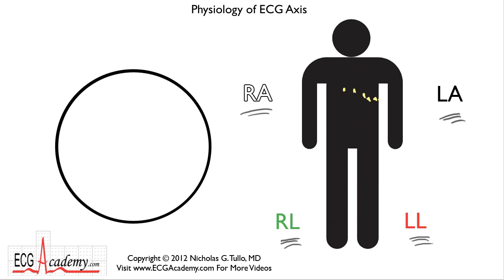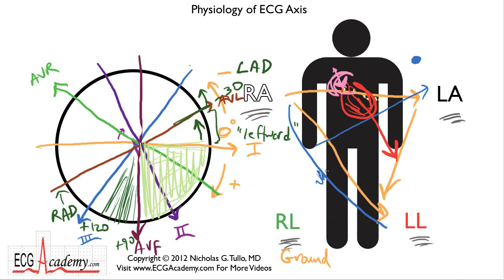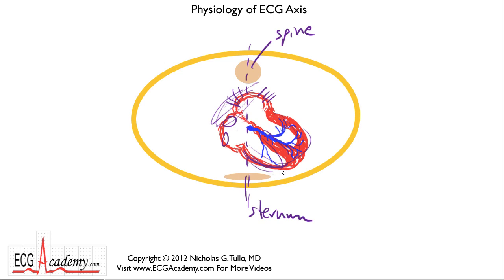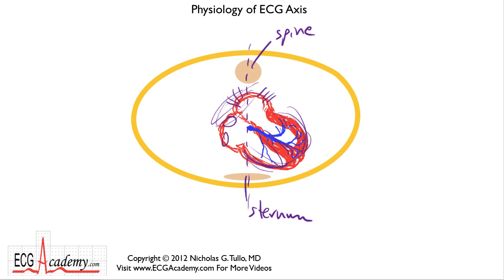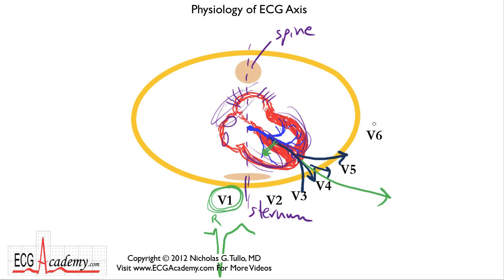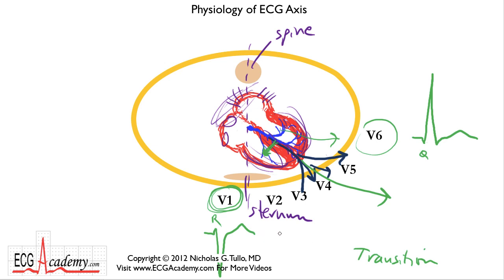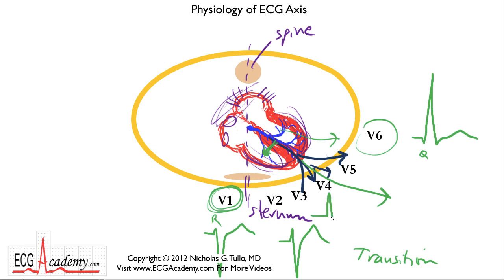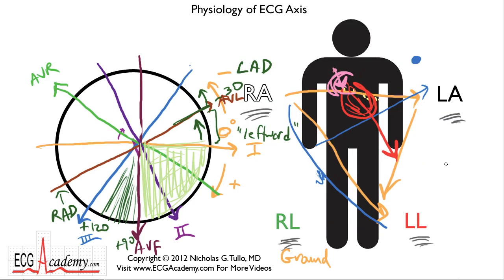16-1:Vectors and Axis